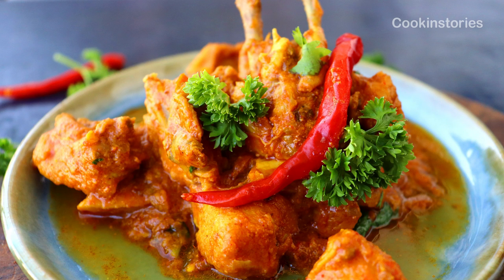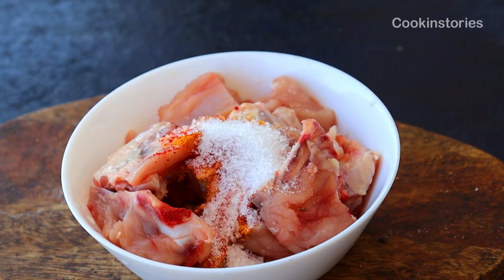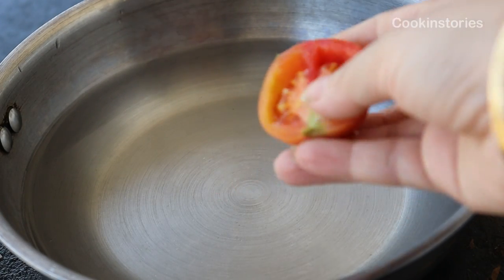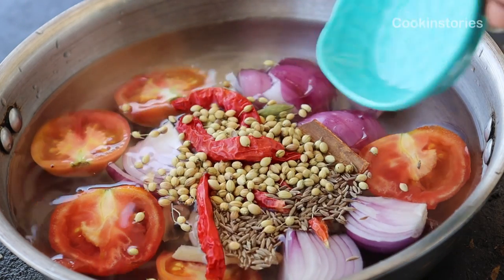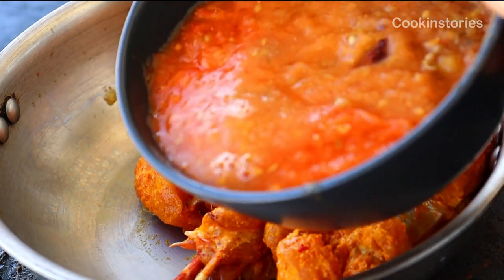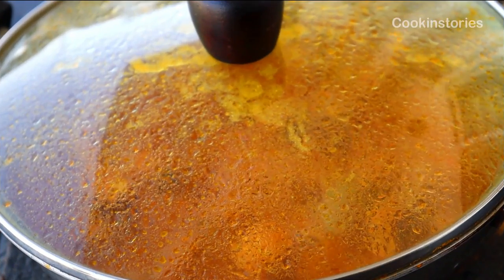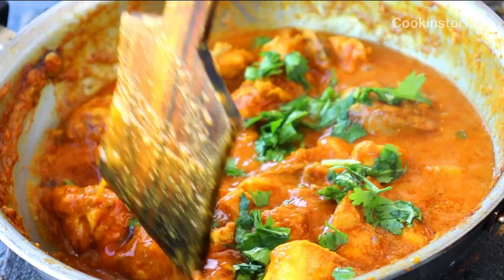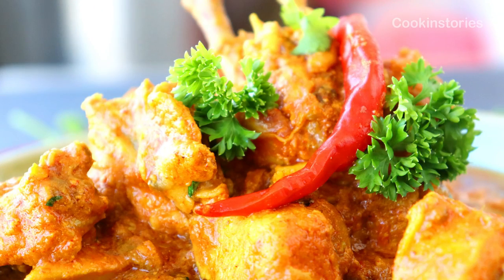Have You Ever Tried Zero Oil Tasty Chicken | No Oil, Butter, Ghee Phir Bhi Tasty Chicken Curry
This chicken curry ticks all the marks of delicious chicken curry and the added bonus is it is super healthy with no oil in it. This one's a guaranteed winner on your dinner table.

Ingredients

500gms chicken cut into small pieces
2 tbsp Yoghurt fresh
2 Onions large
1 inch ginger piece
8 - 10 cloves garlic of
½ tsp Coriander seeds
½ tsp Cumin seeds
½ tsp Turmeric
½ tsp Chili powder
3-4 Red chili powder Whole Kashmiri
1 inch Cinnamon sticks
1 Green cardamon